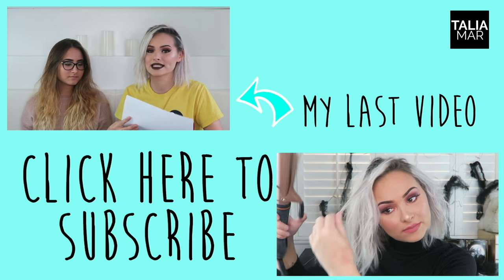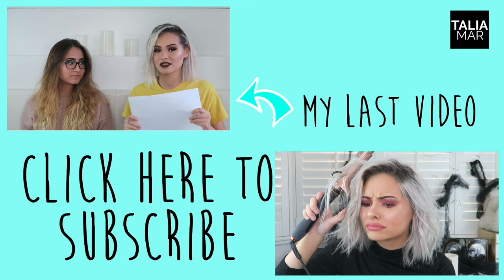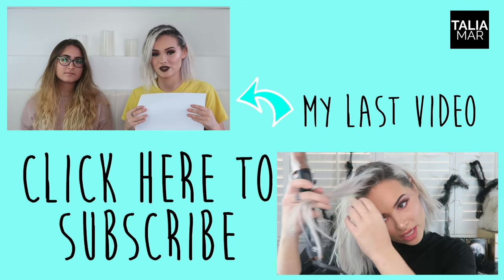SILVER/WHITE/PLATINUM HAIR AT HOME + HOW I STYLE SHORT HAIR | Talia Mar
Hey! This video has been so requested so I thought I'd film it before I changed the colour of my hair next week!
I'm just showing you how I maintain my colour at home and how I normally style it! Enjoy x

(Debut song is up now!)